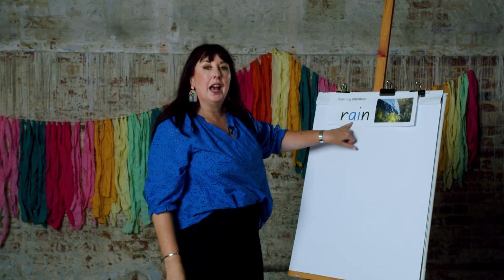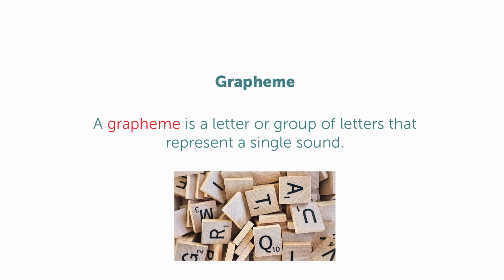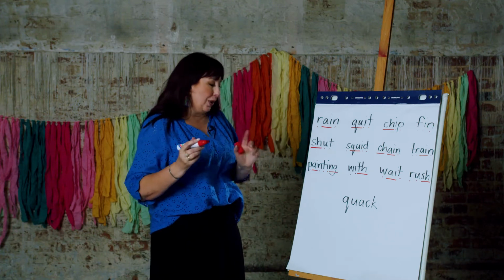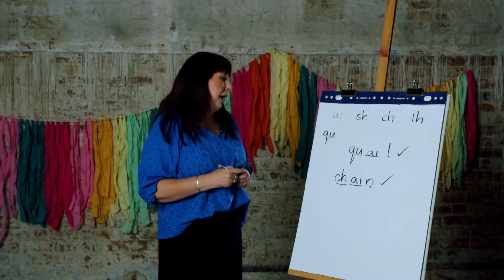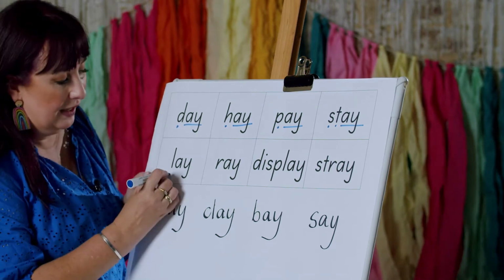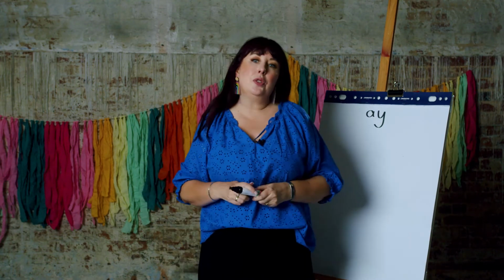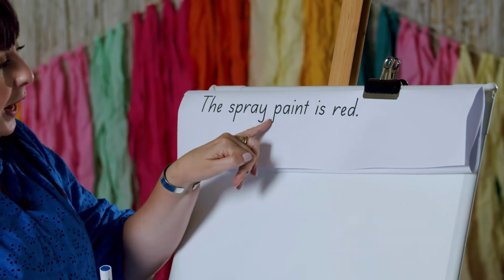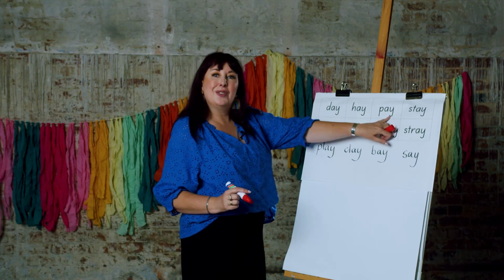Year 1 Phonics - Lesson 2 - Phonics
In this lesson you'll learn about the grapheme [ay]. You'll need something to write with and some paper.